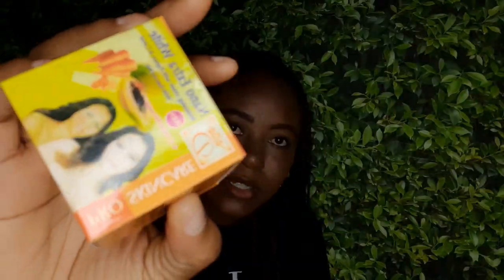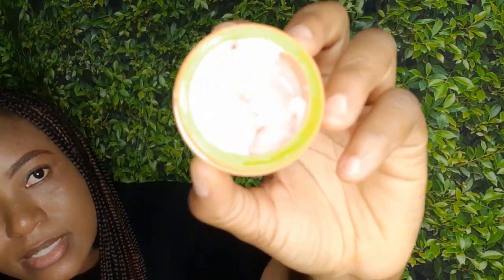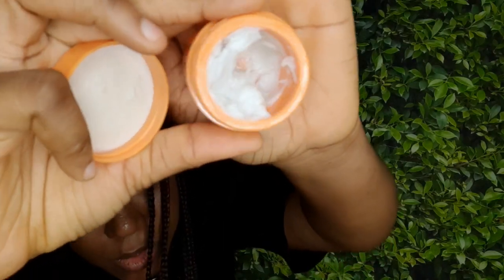Nano Extra White Whitening Face Clear Dark Spot In 3 days Cream Review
Todays video is on Nano Extra White Face Cream for darkspot.

I have an E-book on how to start a successful human hair businesslike, link to Human Hair Business E-book To Start Making Money